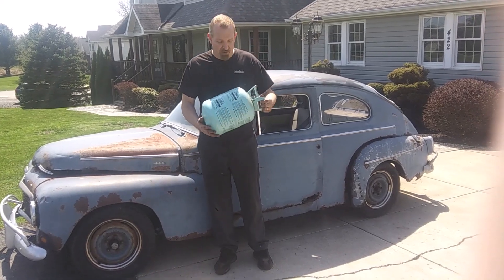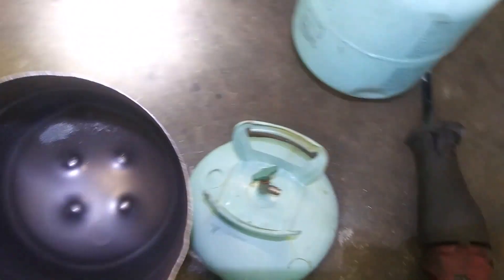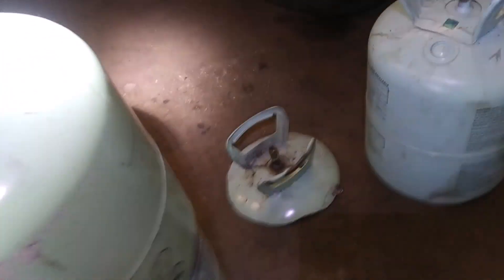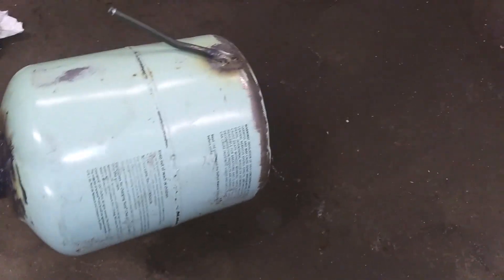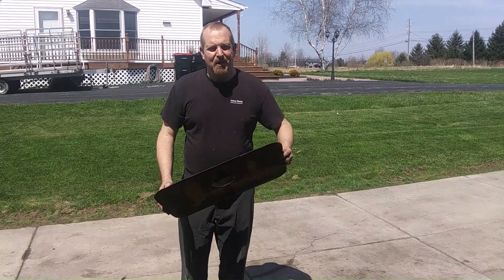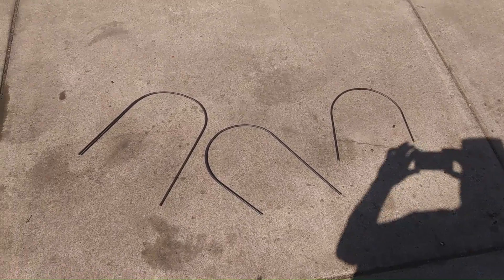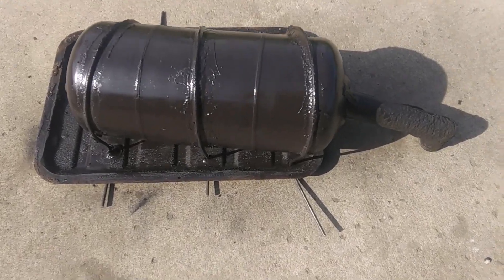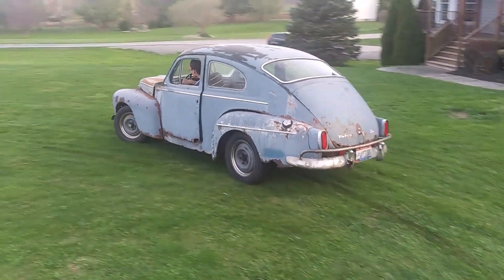Repurposing old empty R-134a containers for use as a fuel tank DIY Upcycling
Replacing the rotted fuel tank in my 1964 Volvo using some empty R134a tanks